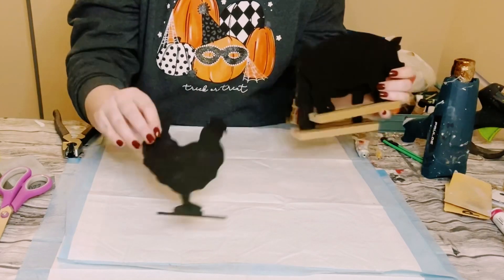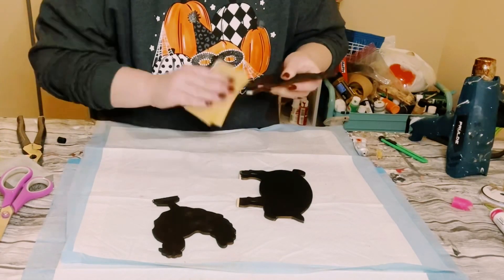Dollar Tree DIY farm animal wall basket decor